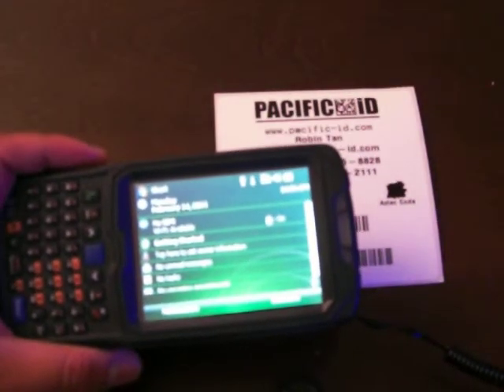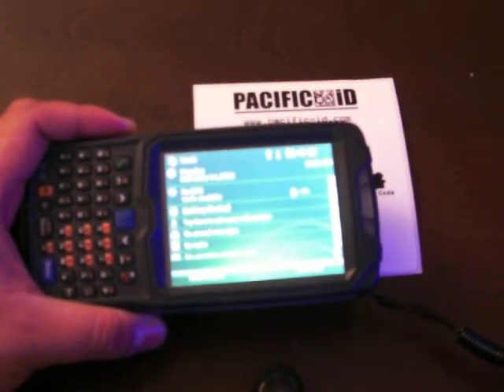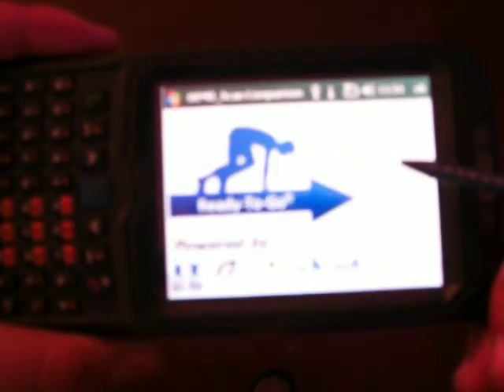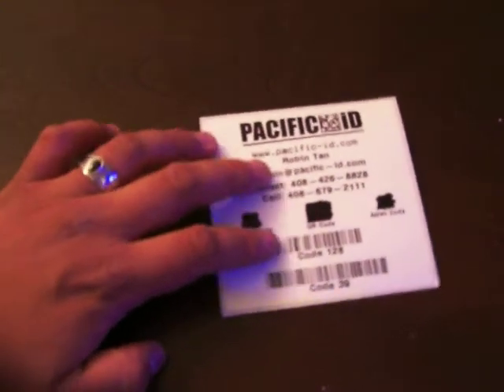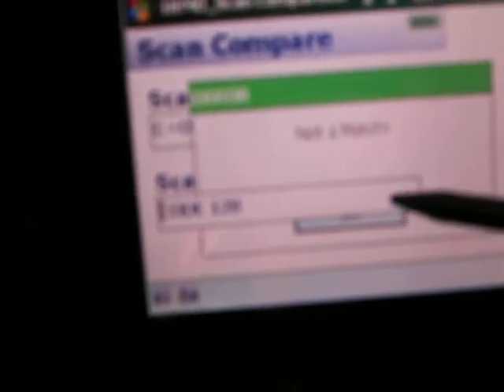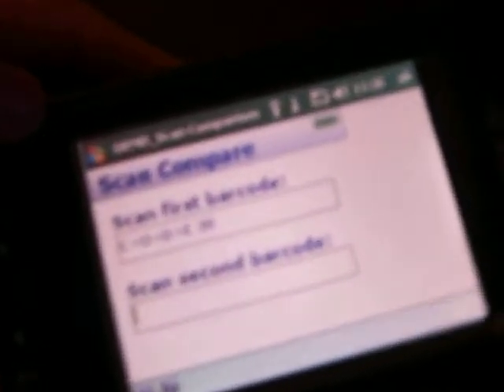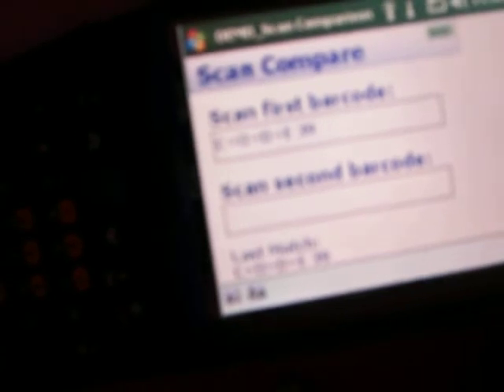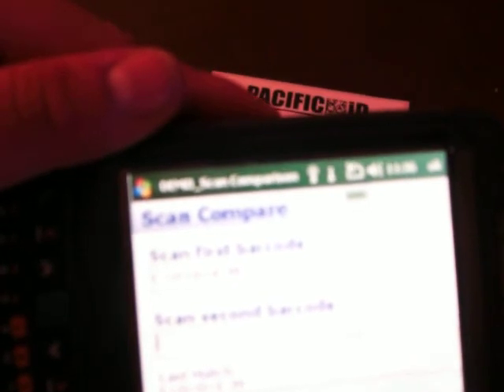Barcode matching solution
Pacific iD created a barcode matching solution with a handheld computer (with barcode scanner) and custom made software to do both 1D and 2D barcode matching.